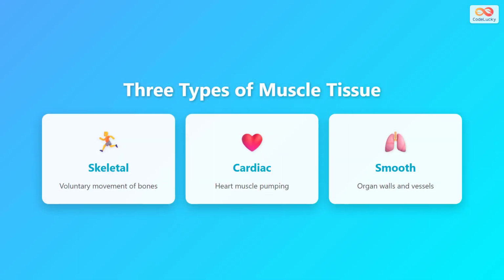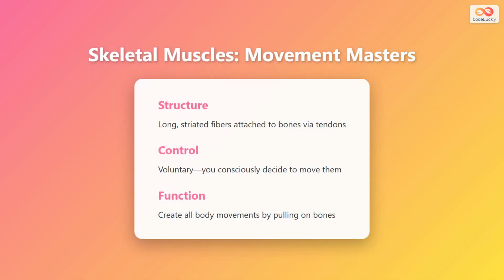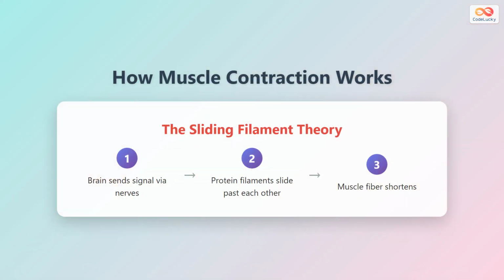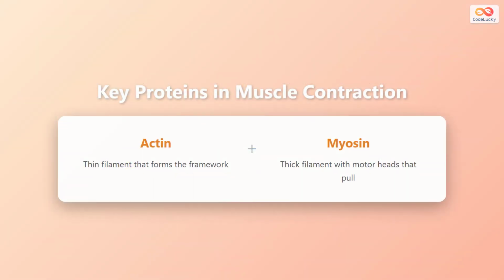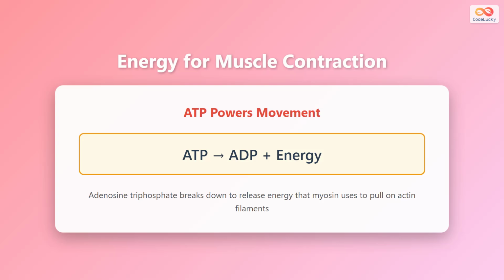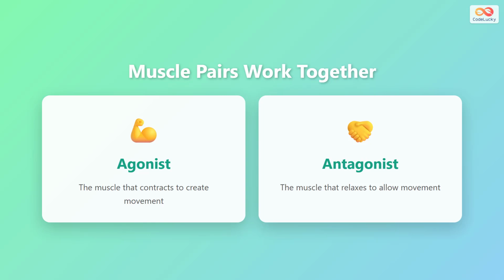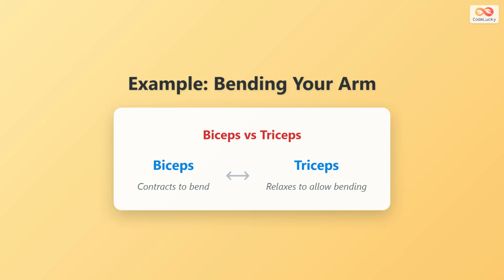Muscular System Explained: How Muscles Create Movement | Human Biology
💪 Learn How Your Muscles Create Movement!

Discover the fascinating world of the muscular system in this complete beginner-friendly guide! Understanding how muscles work is essential for anyone interested in human biology, fitness, or health.

🔬 What You'll Learn:
• How your 600+ muscles control all body movements
• The three types of muscle tissue and their functions
• The sliding filament theory of muscle contraction
• How actin and myosin proteins work together
• The role of ATP in powering muscle movement
• How muscle pairs (agonist and antagonist) coordinate movement
• Real-world example: biceps and triceps working together

✨ Perfect for students, fitness enthusiasts, and anyone curious about how the human body works! This educational video breaks down complex biological concepts into easy-to-understand explanations.

Whether you're studying for an exam, interested in anatomy, or just want to understand your body better, this video provides clear, visual explanations of muscle contraction and movement.

🎯 Topics Covered:
Skeletal muscles, cardiac muscles, smooth muscles, muscle contraction mechanism, protein filaments, ATP energy, voluntary and involuntary muscles, and antagonistic muscle pairs.

Chapters:
00:00 - Muscular System: How Muscles Create Movement
00:23 - Your Body's Muscle Count
00:51 - Three Types of Muscle Tissue
01:21 - Skeletal Muscles: Movement Masters
01:55 - How Muscle Contraction Works
02:26 - Key Proteins in Muscle Contraction
02:57 - Energy for Muscle Contraction
03:29 - Muscle Pairs Work Together
03:59 - Example: Bending Your Arm
04:27 - Muscles Create Movement
05:01 - Outro